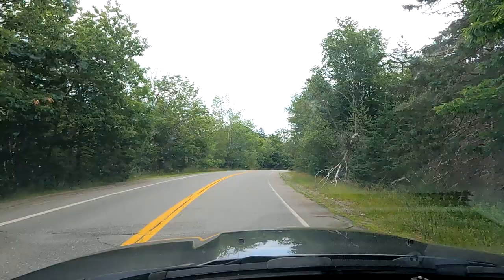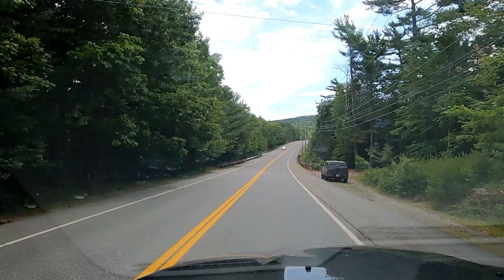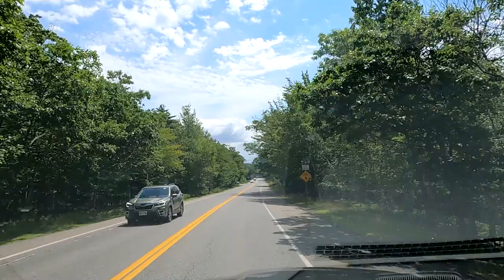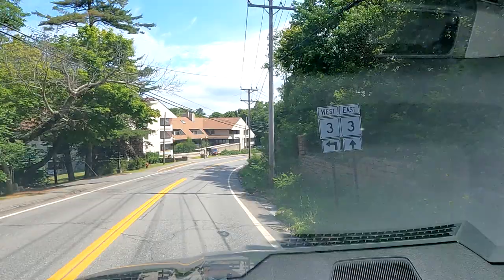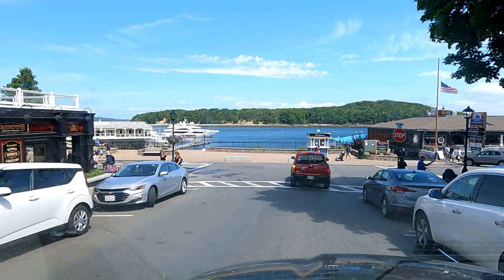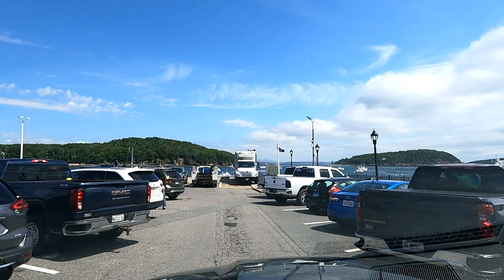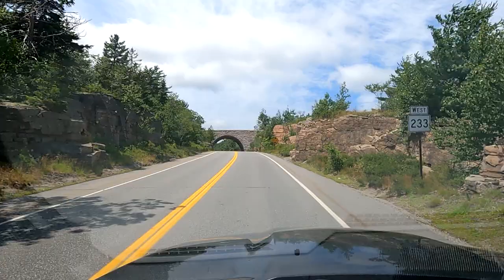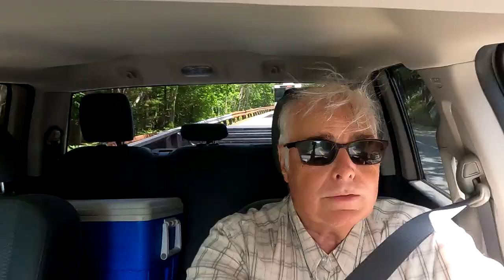Bar Harbor, Me July 8, 2022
A look at Bar Harbor at about 10:50 AM on Friday July 8, 2022.